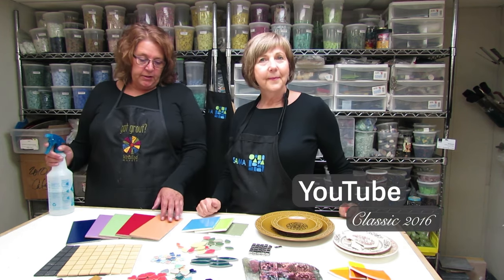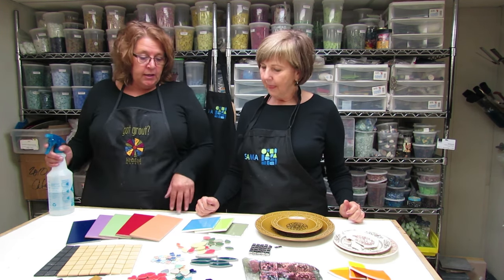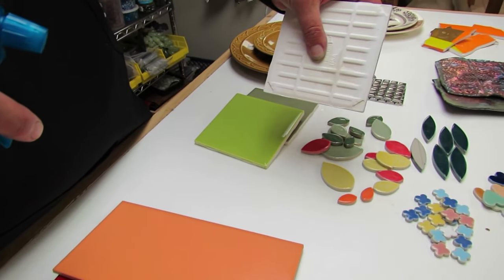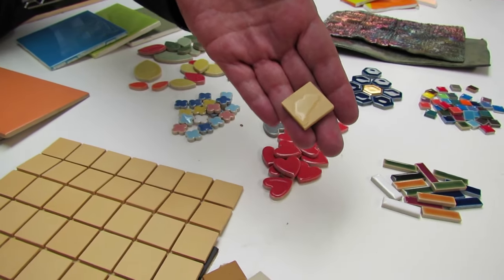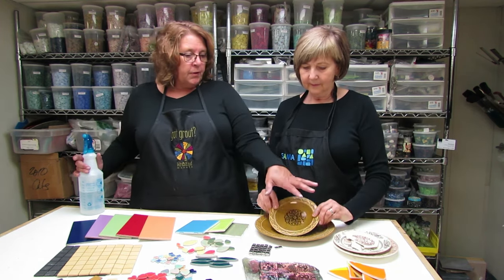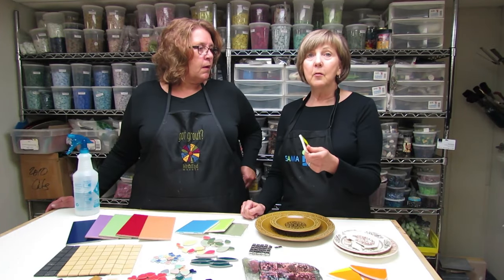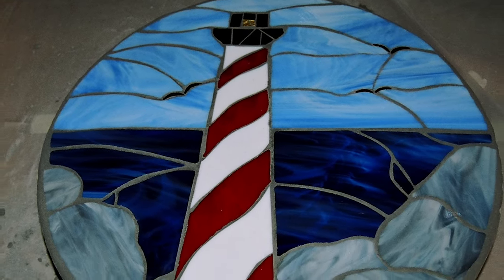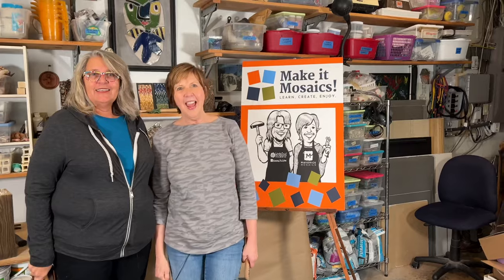How to Test Outdoor Mosaic Materials: Freeze-Thaw Cycle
Mosaics can bring any outdoor space to life. But BEWARE: Not all materials can endure the freeze-thaw cycle. In this video, Kim and Bonnie demonstrate how to test various mosaic materials, including glass, ceramic, pottery, and dishes, for freeze-thaw exposure.

This video is an excerpt from our longer tutorial titled “Ceramic Tile and Porcelain Materials for Mosaic Video Tutorial”. We hope you find this information useful.

ExteriorMosaics